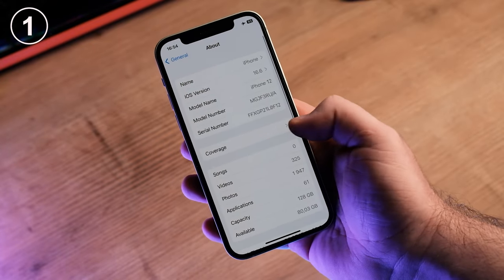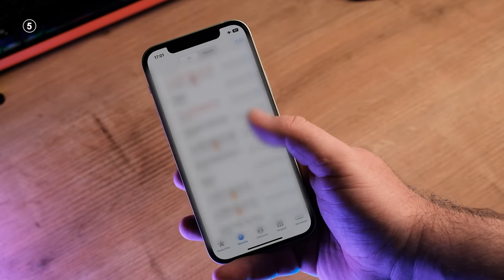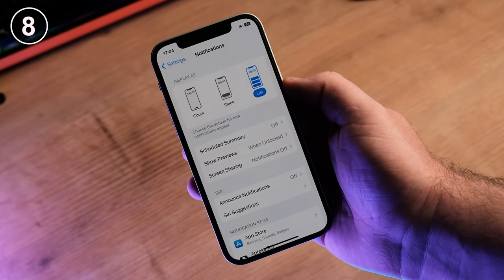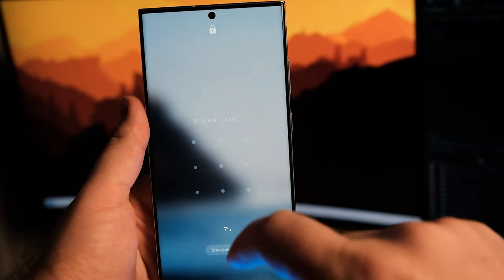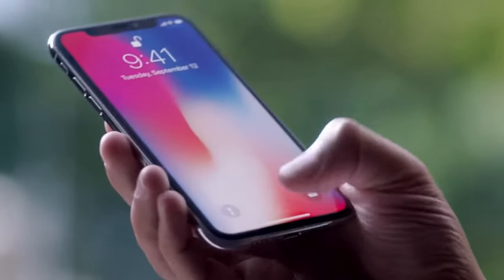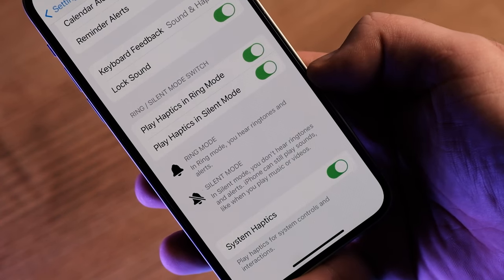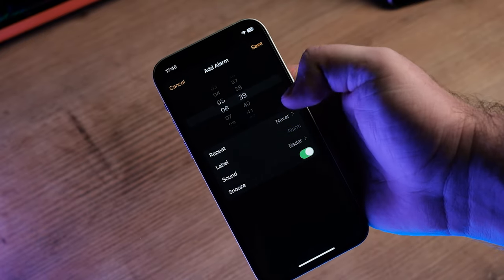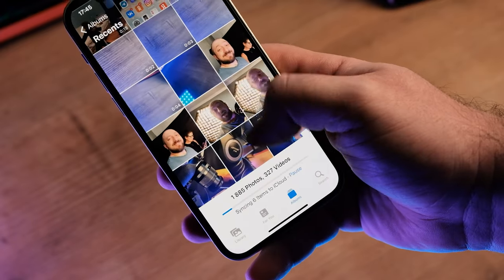Top 50 CRITICAL Disadvantages of iPhone and iOS!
There are lots of advantages of the iPhone, but some people consider these smartphones to be a kind of standard and perfection. But this is far from true.
In this video, we will see the disadvantages of iPhones and iOS in particular. So you know what to do - send this video to those who own iPhones, or thinking about iPhones.